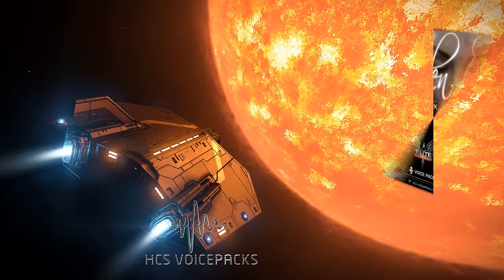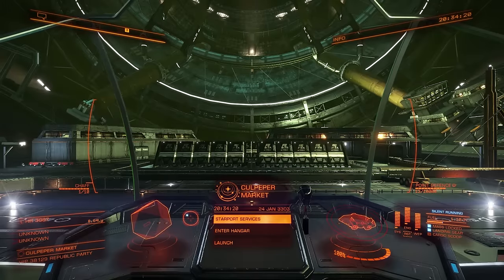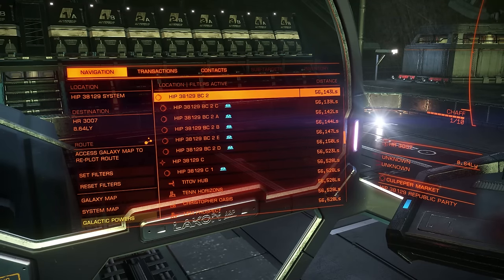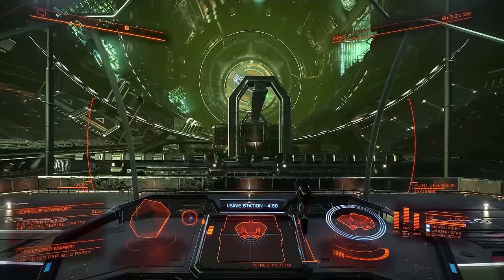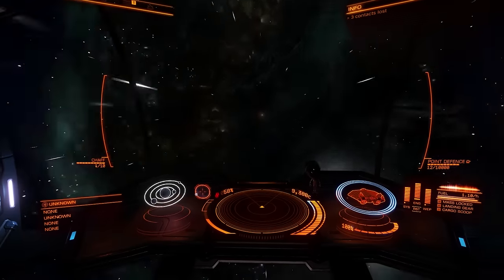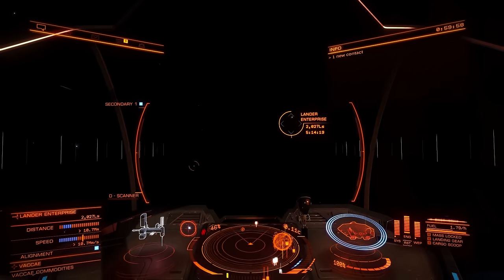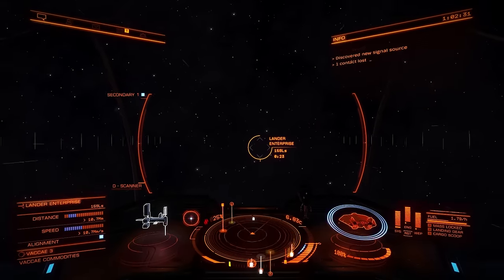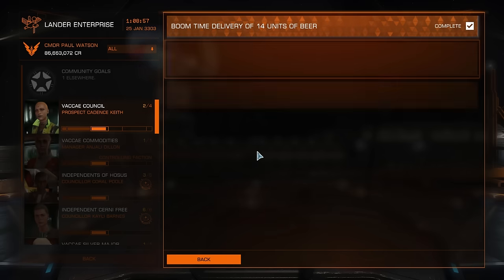4. Interstellar Travel & Missions Tutorial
Interstellar Travel & Missions using a voice pack in Elite Dangerous